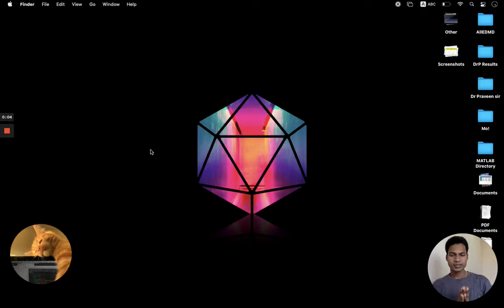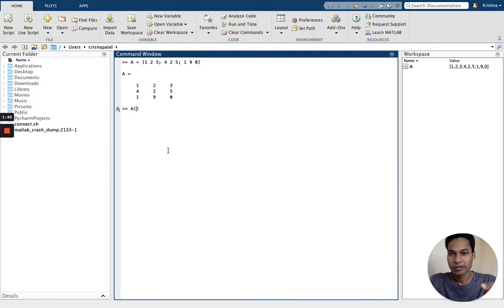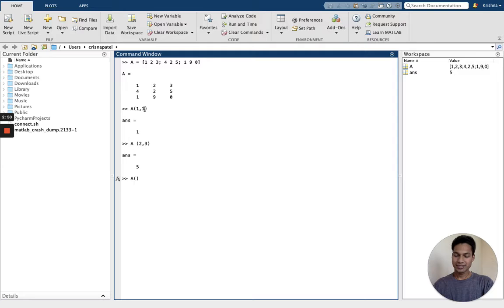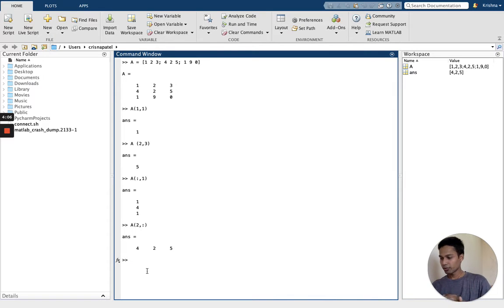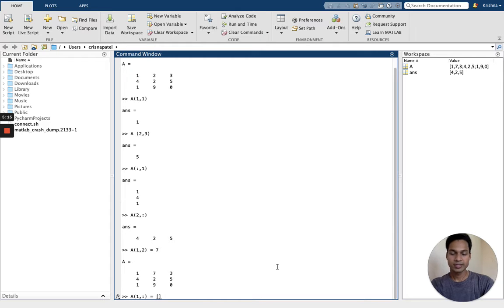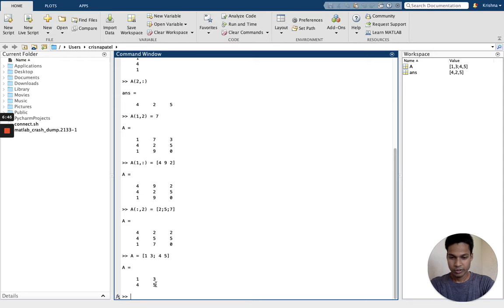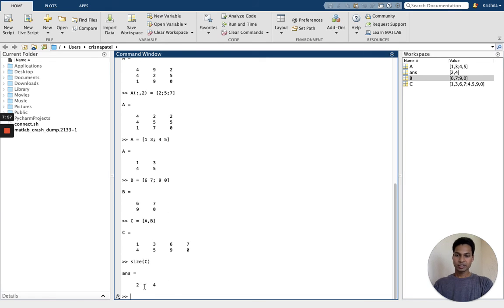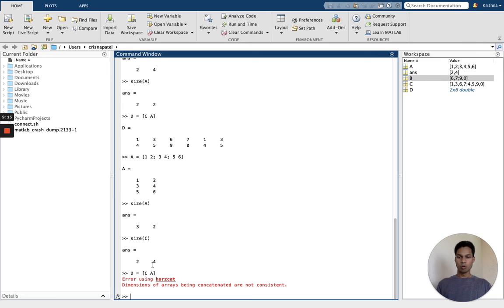3. Working with matrices. Access, replace,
Indexing: indexing in MatLab starts at 1
Accessing a number, row, or a column
Replacing a number, row, or a column
Deleting a number, row, or a column